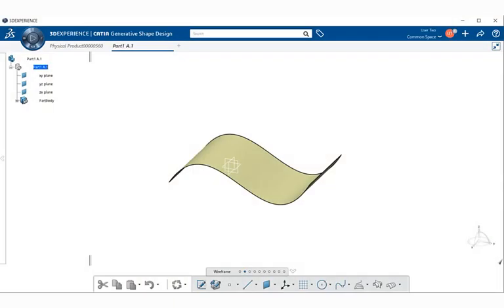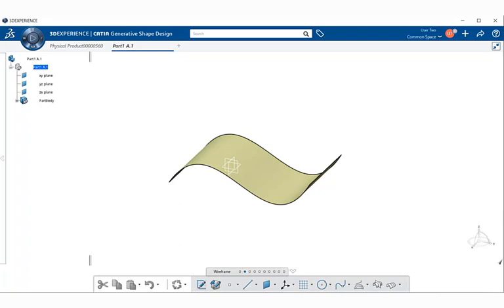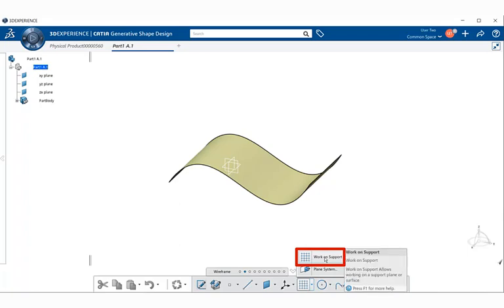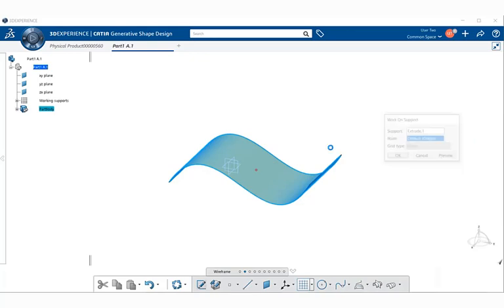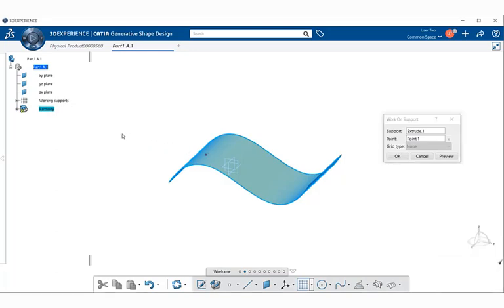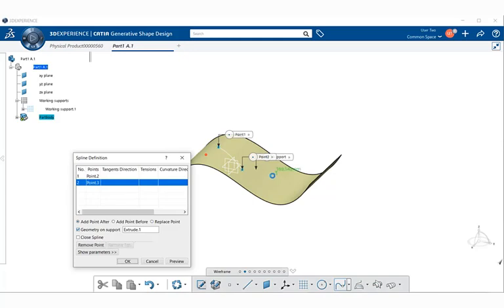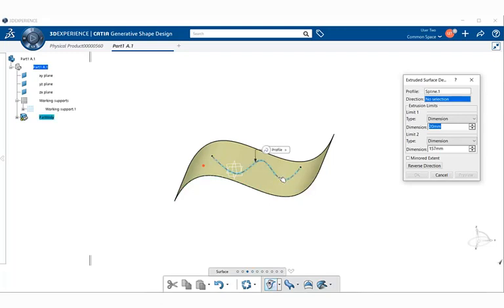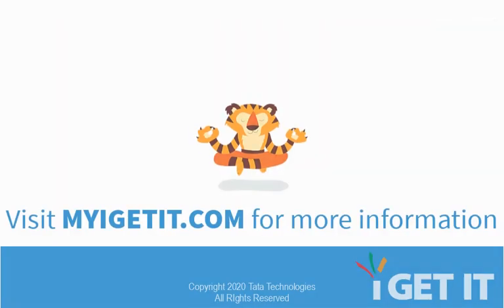3DEXPERIENCE CATIA Work On Support Tool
In this video you will learn how to use the Work On Support tool on a surface with in the Generative Shape Design application. For more information on learning  3DEXPERIENCE visit MYIGETIT.COM for courses and more.